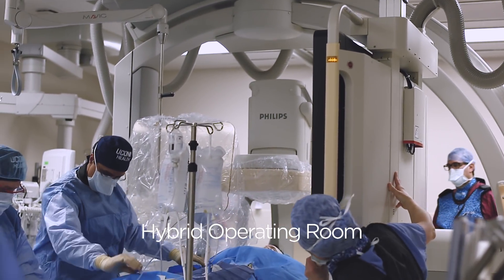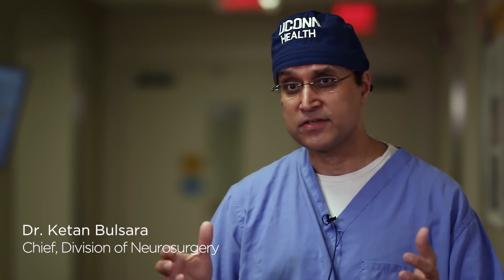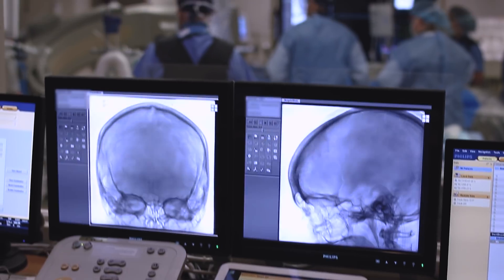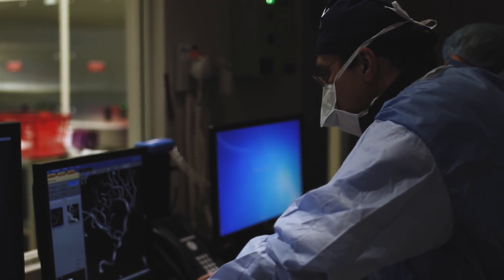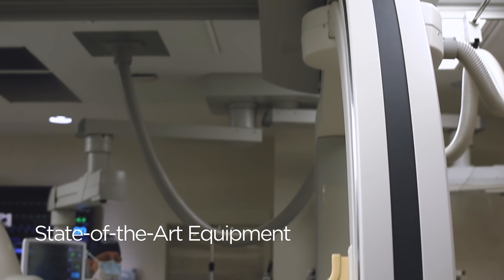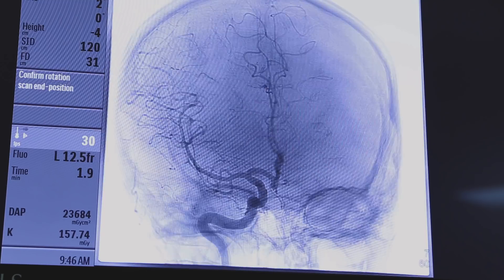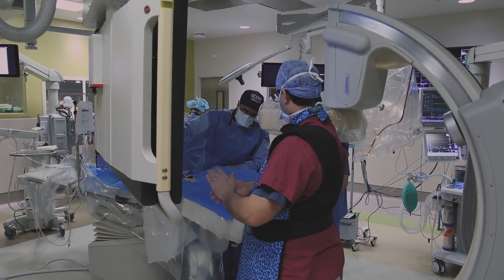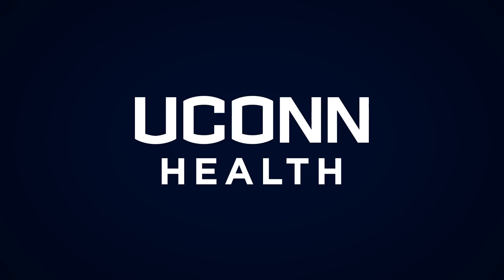First Procedure Performed in UConn Health's Hybrid OR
Dr. Ketan Bulsara and his neurosurgery team performed the first procedure in UConn Health's high-tech hybrid operating room. The 1,200-square-foot room boasts built-in advanced imaging capabilities for minimally invasive and complex procedures. Watch the video to see what makes this room special and how it benefits patients